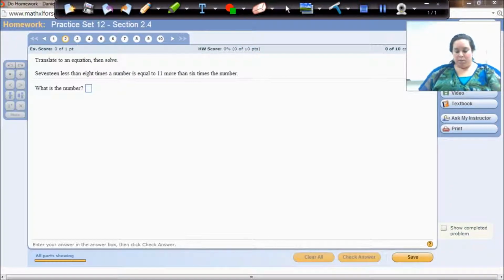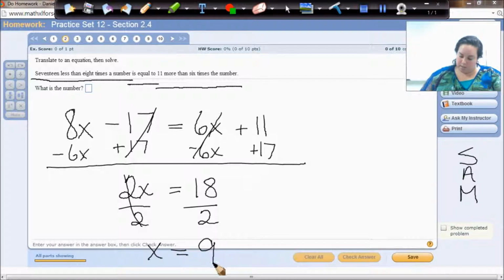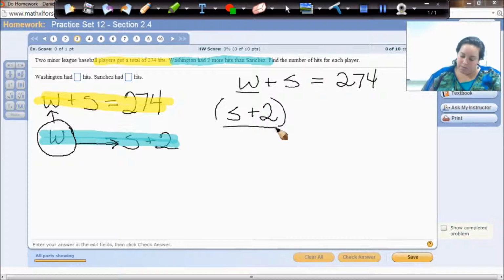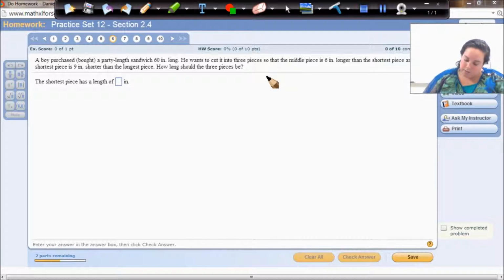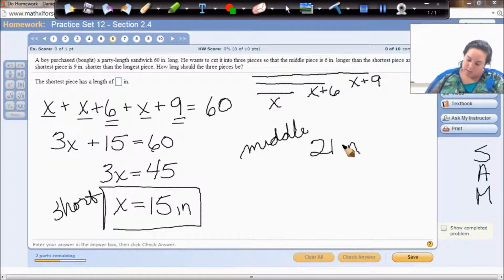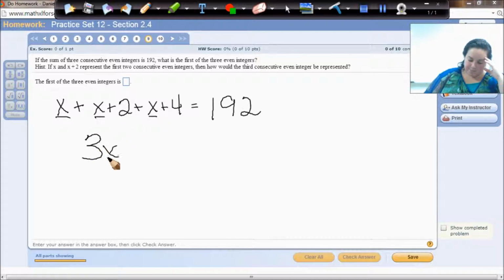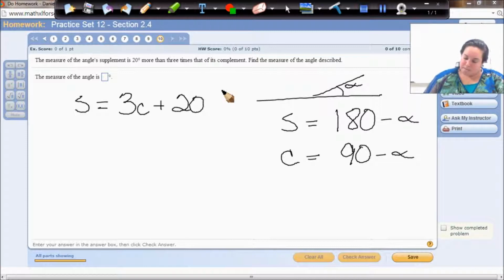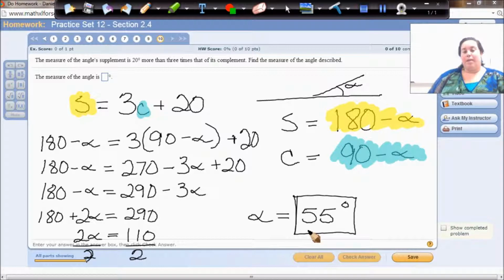A112A1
Algebra 1
Day 12
Section 2.4

Application: Solving Equations